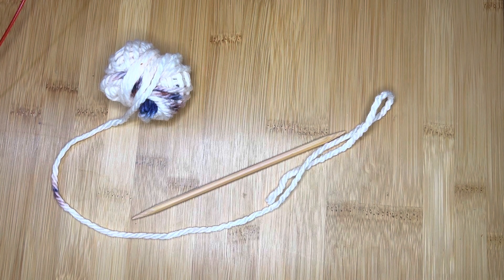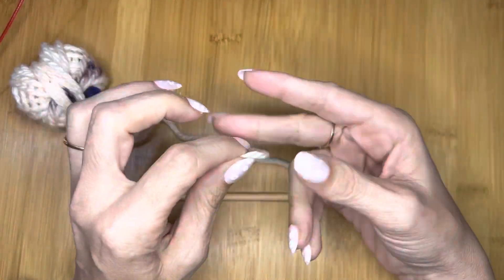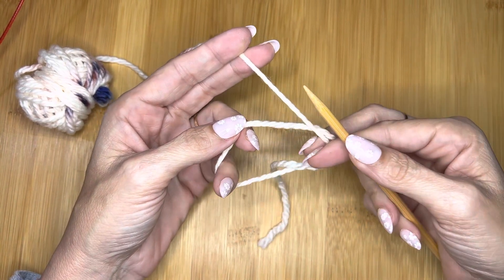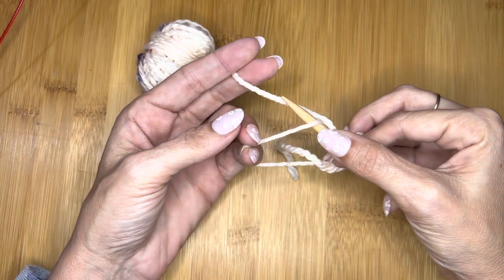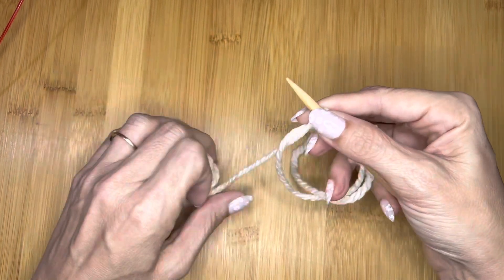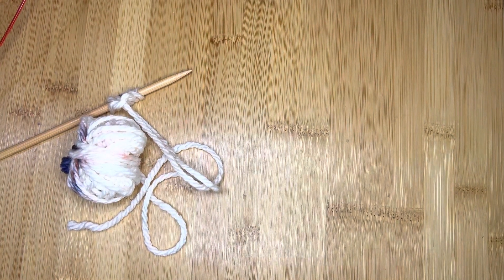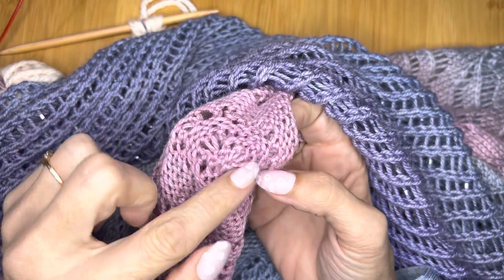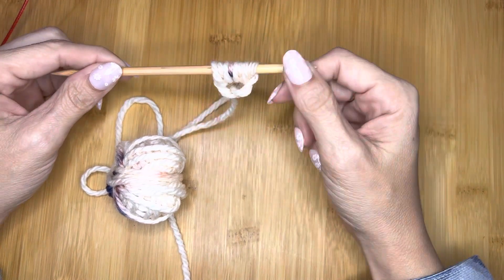Crypto Knits Mini Tutorial - Circular Cast On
Several of the patterns released by Crypto Knits start with a circular cast on. This is a mini tutorial video that demonstrates an easy technique for casting on a circular cast on to be used with patterns like Take Me to Rhinebeck and certain other patterns in the Crypto Knits pattern library.

Did you enjoy this content?  You can say thanks by buying me a coffee!

If you want exclusive access to the priority support, advance test knit calls, coupons for free patterns, and more, consider joining the Crypto Knits Knitters Circle.